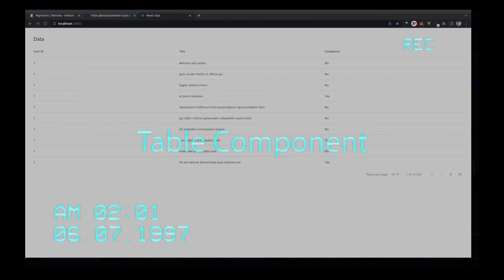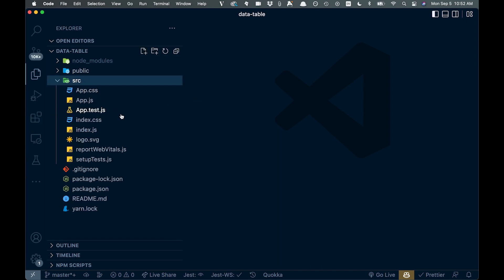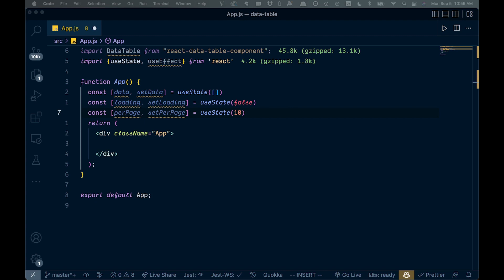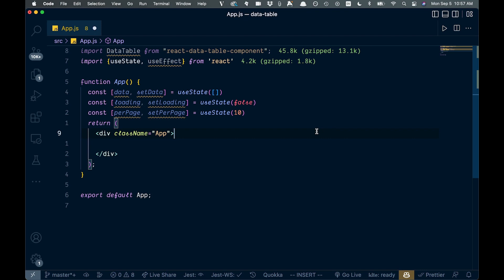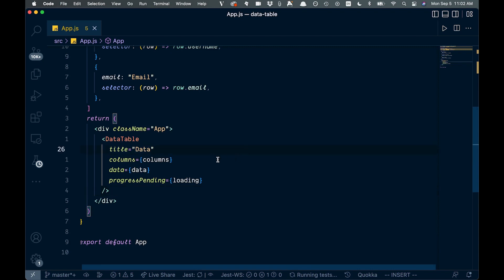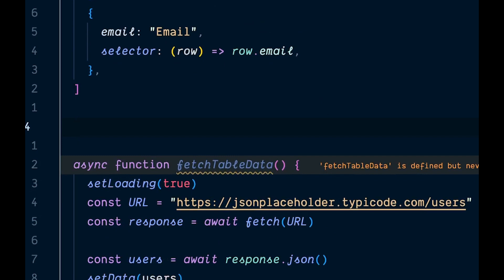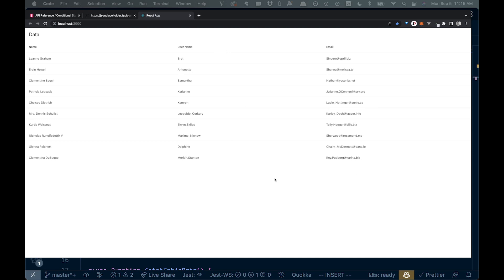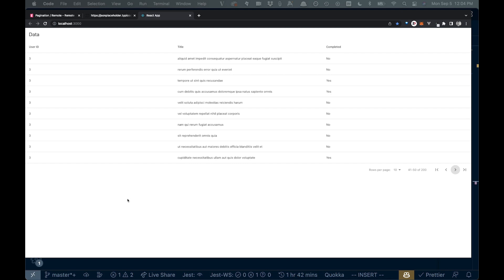BUILD A TABLE COMPONENT IN REACT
In this video, I show you how to build a table component in ReactJS using the react-data-table library